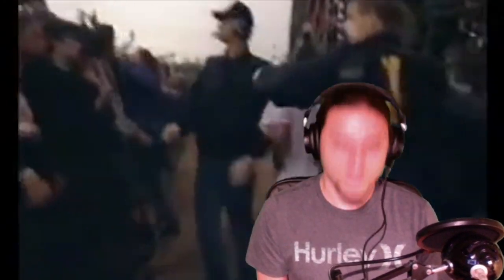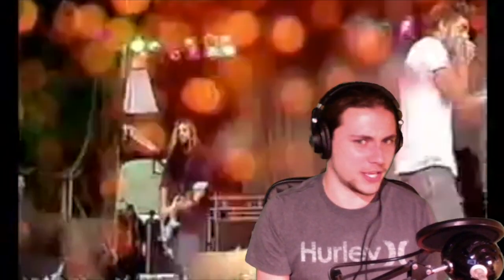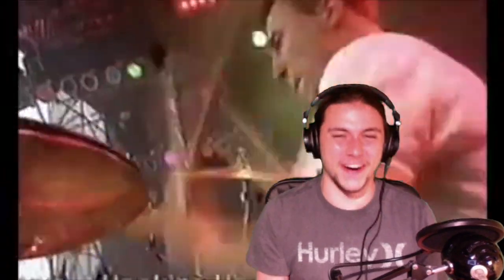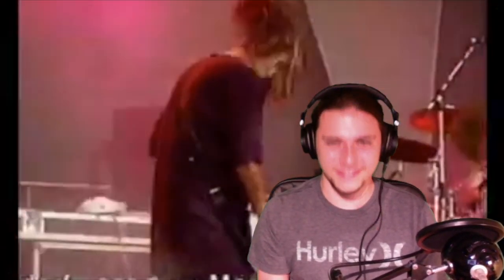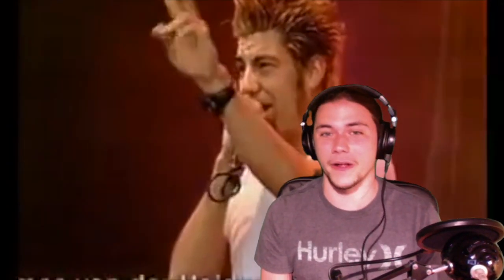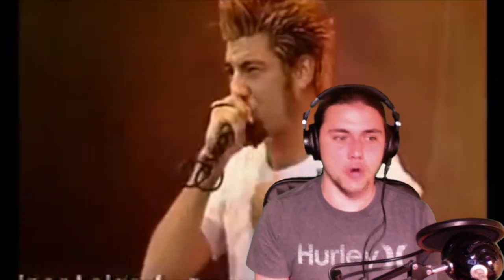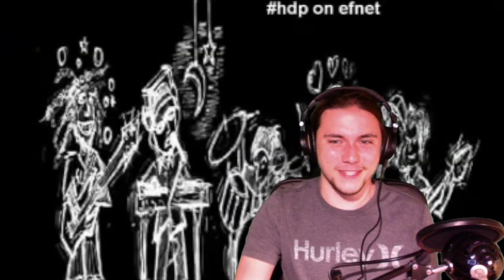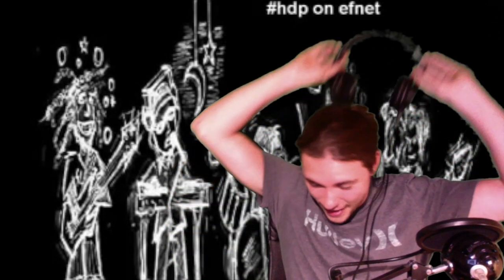Head Up (Deftones) - REVIEW/REACTION